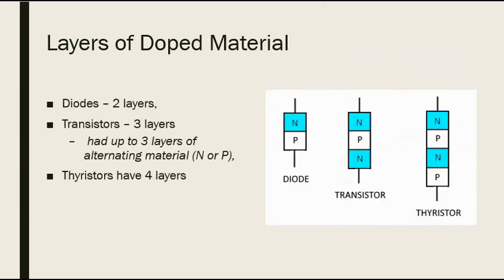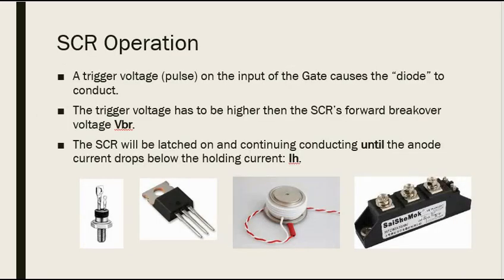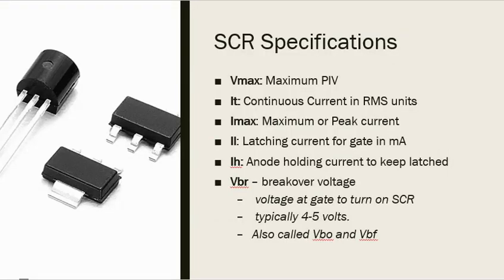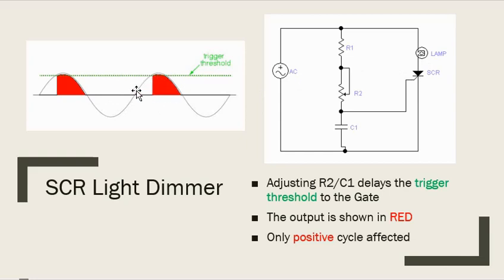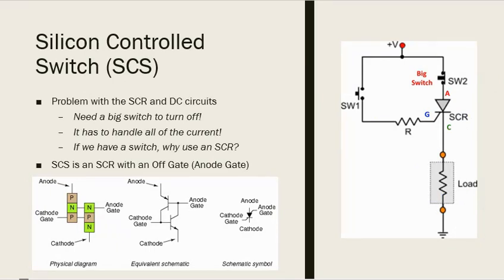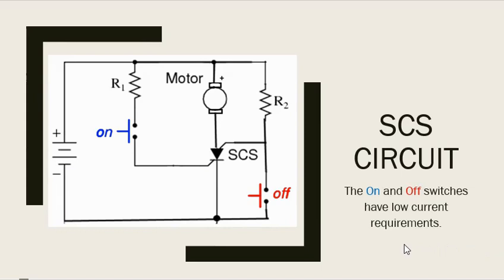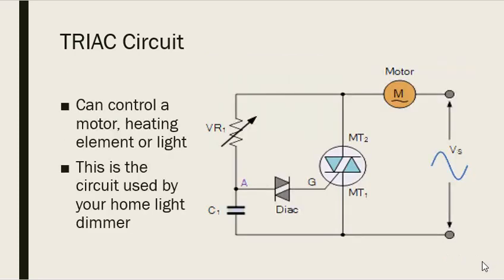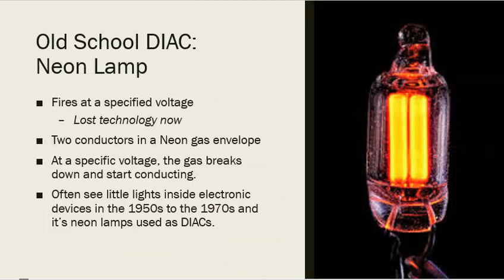Thyristors Overview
This video introduces the Thyristor family of semiconductors: DIACs, SCRs, SCSs and TRIACs. Also a little historical info on neon bulbs - the original DIAC.